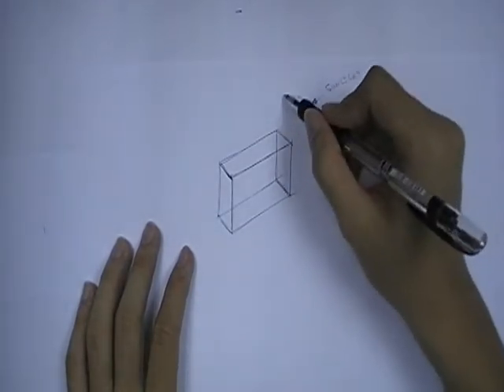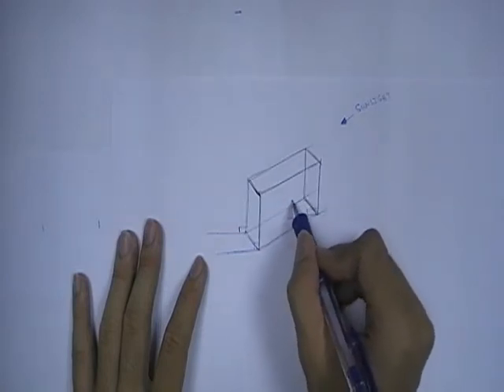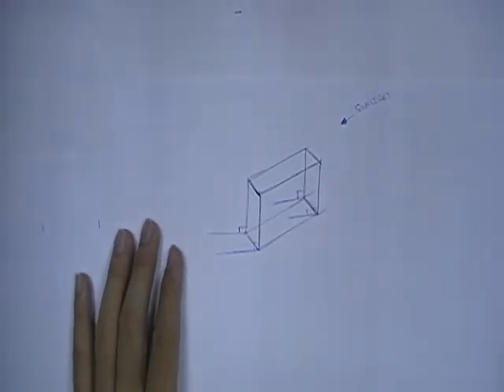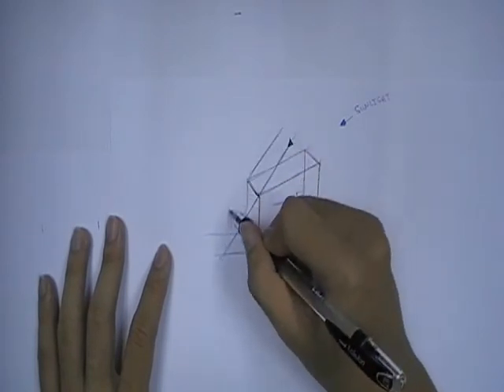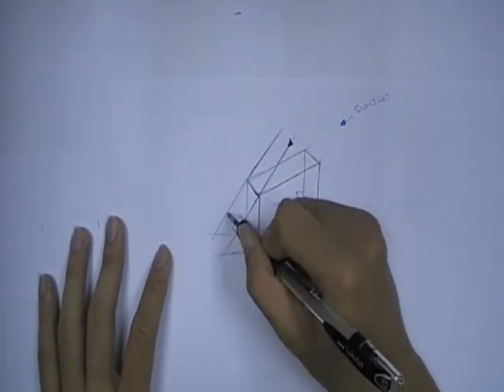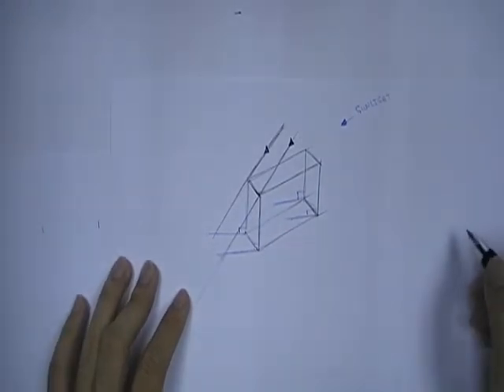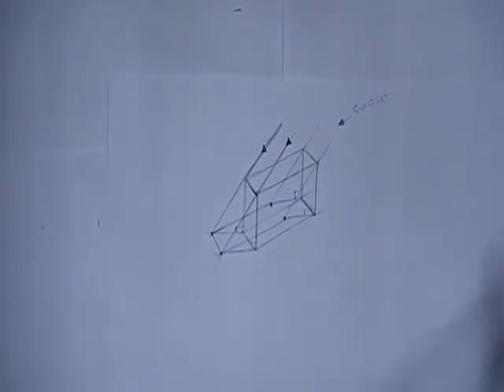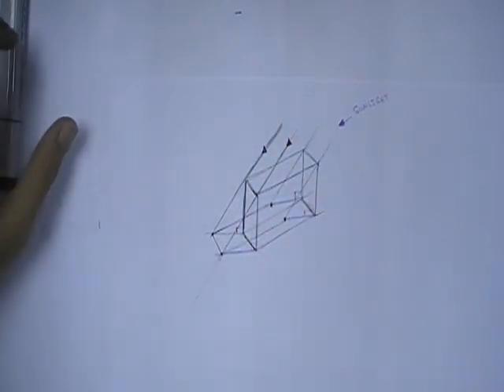Shadowing Tutorial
This is a shadowing tutorial I made for my blog idesigntobreakdown.tumblr.com